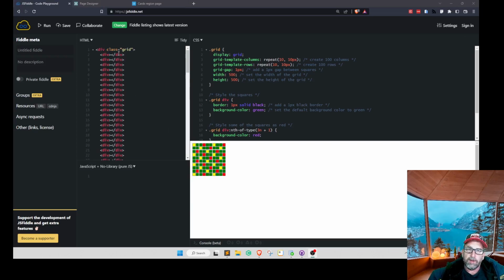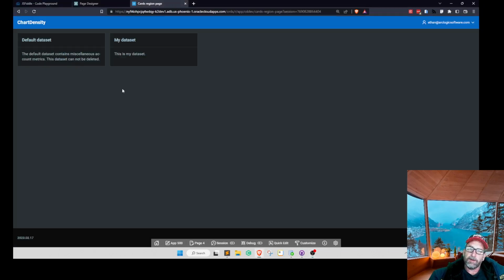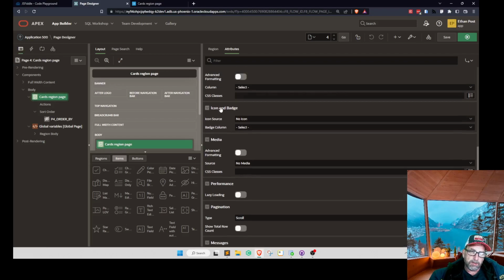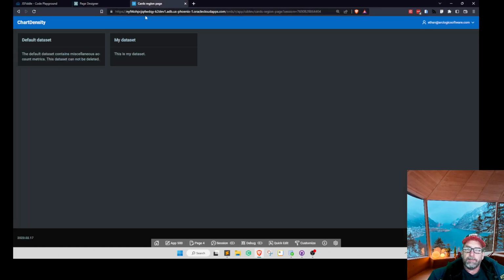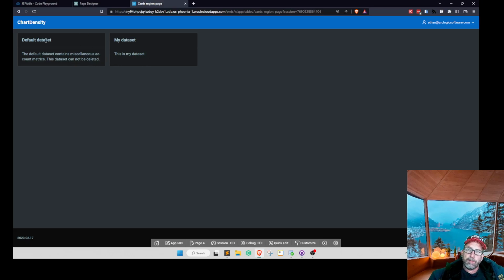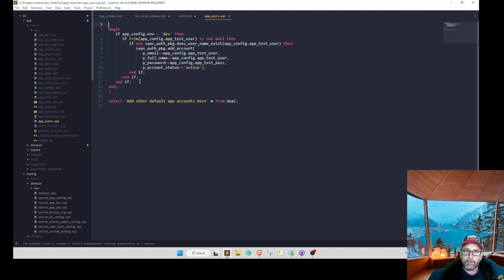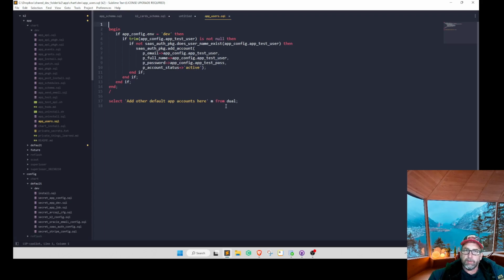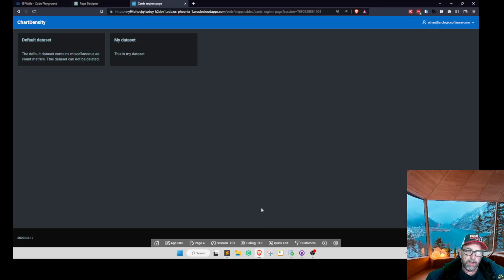ChartDensity slow grind with ChatGPT, JSFiddle, Test Users, and Card Regions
An update on ChartDensity progress. A data visualization and monitoring app I am building on Oracle APEX.